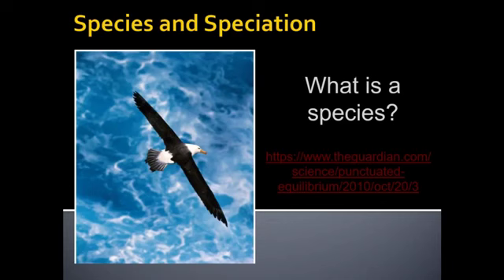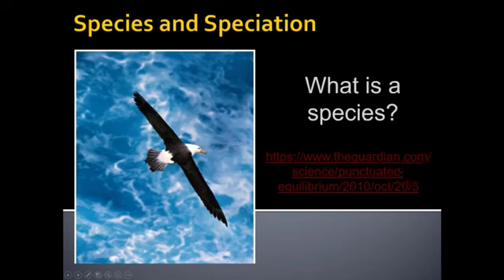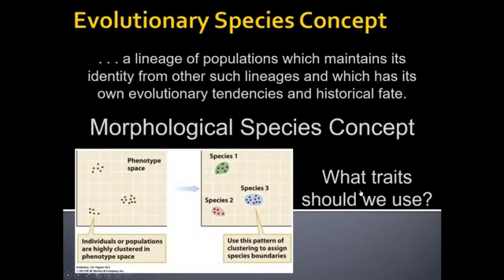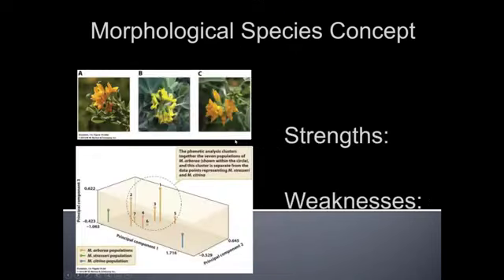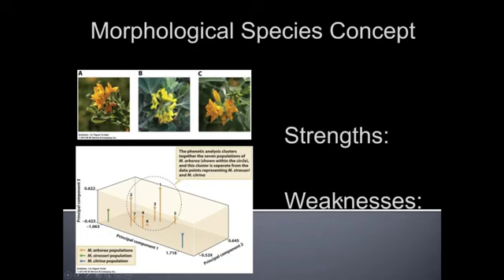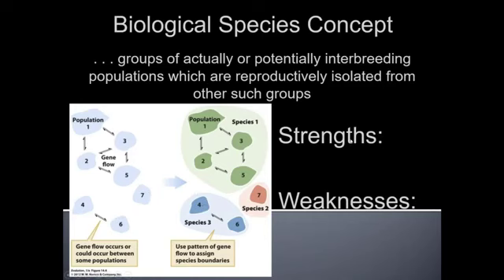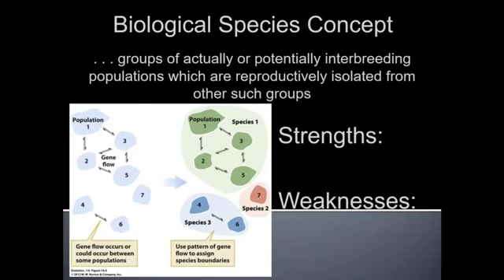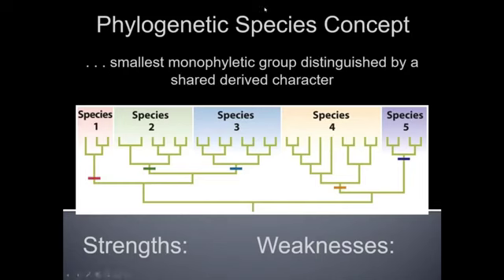BIOL 4330 Unit 2 8 1 Species Concepts